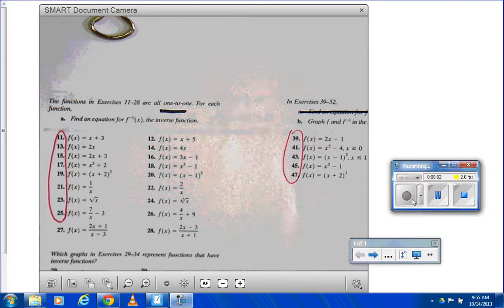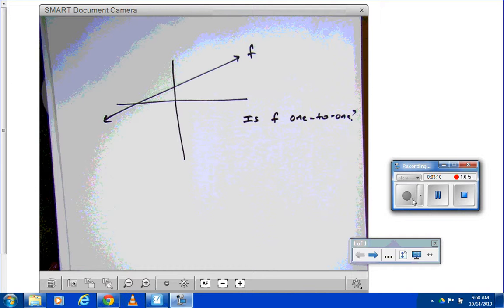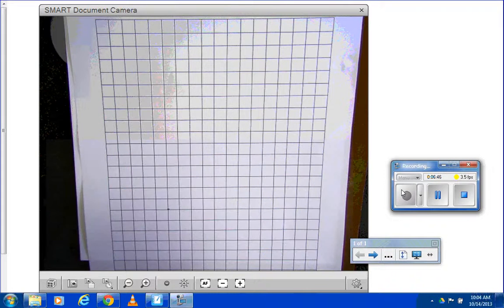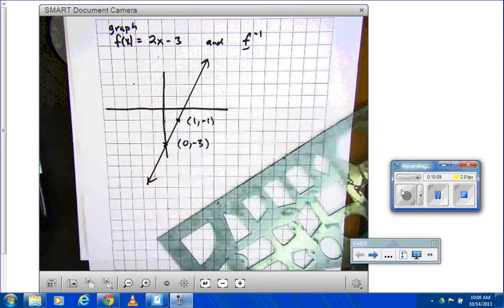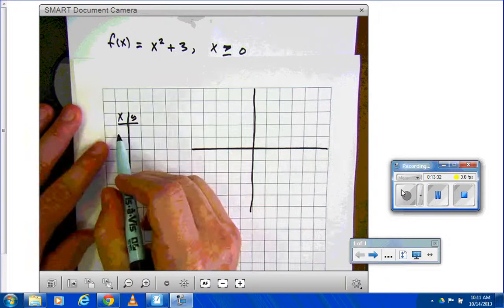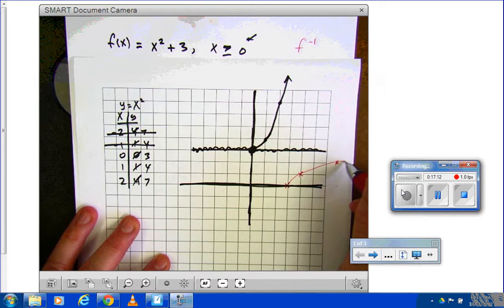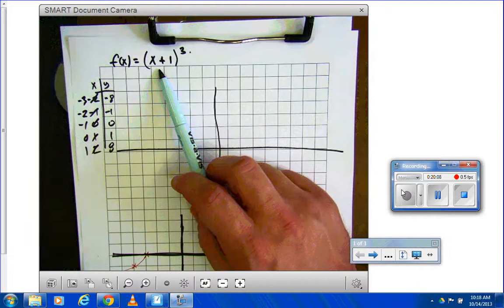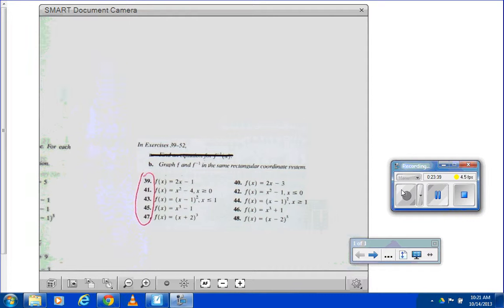graphing the inverse of a function